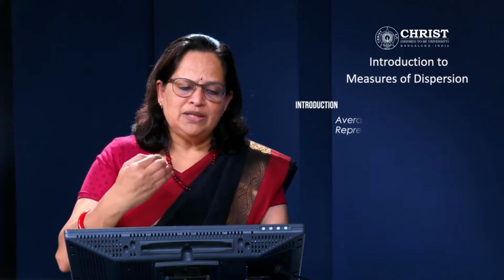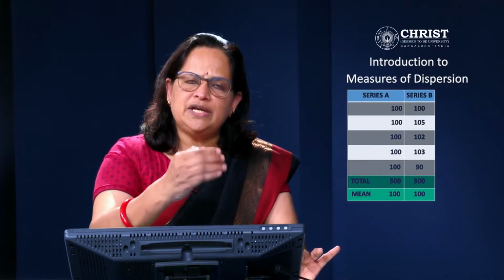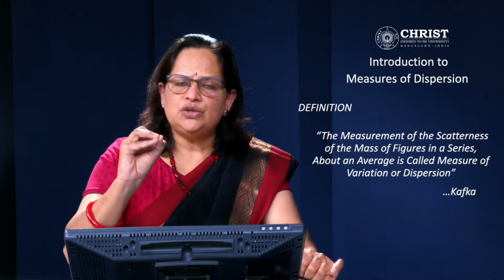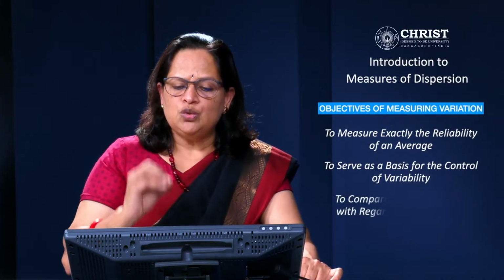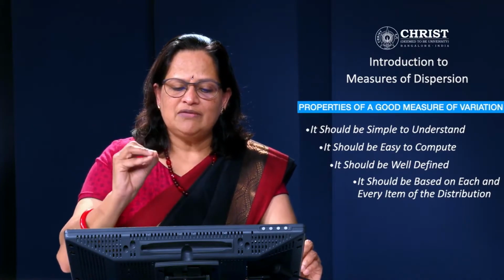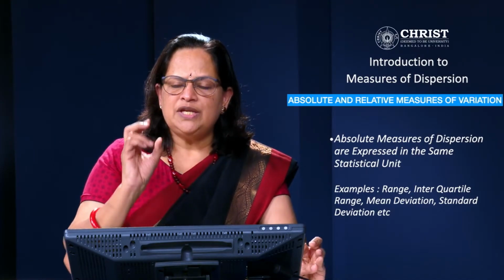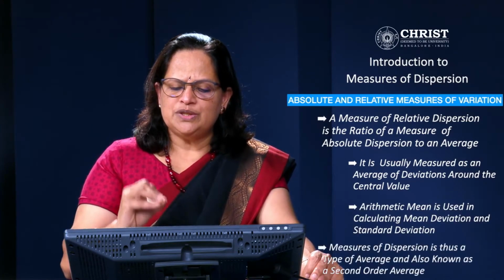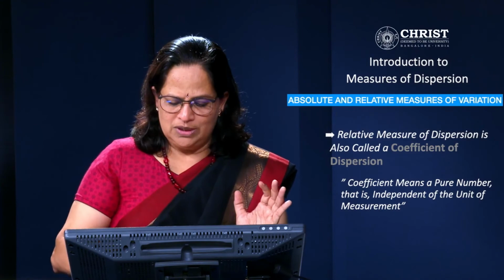Introduction to measures of dispersion | Ace Commerce with Dr Alice Mani | Module 34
1. Measures of dispersion
2. Measures of variation
3. Absolute Measures of dispersion
4. Relative Measures of Dispersion
5.Range
6.Quartile deviation
7. Mean Deviation
8. Standard deviation

• Module 15
• Specimen of a table
Head Notes